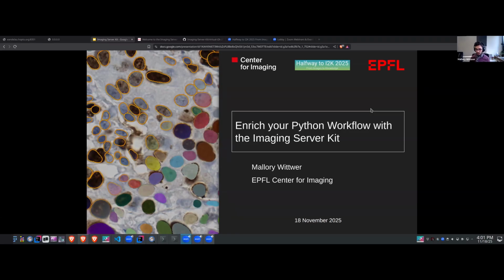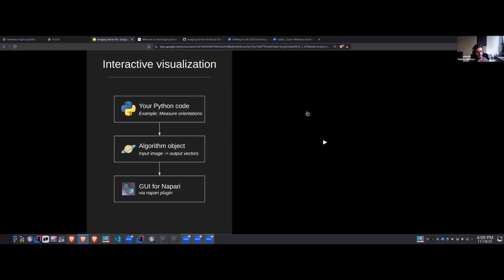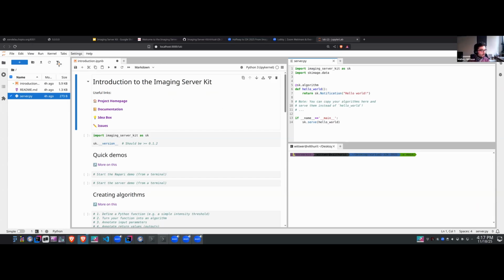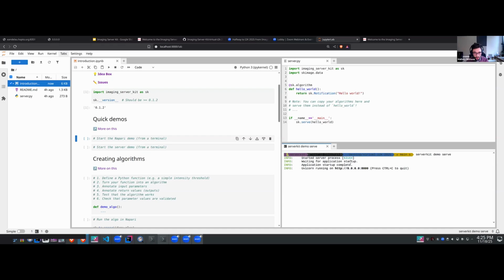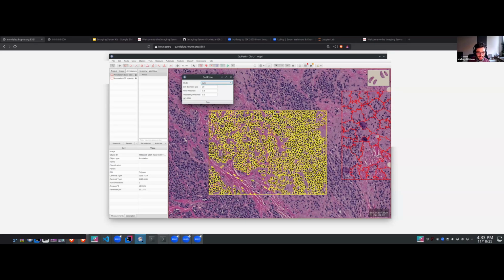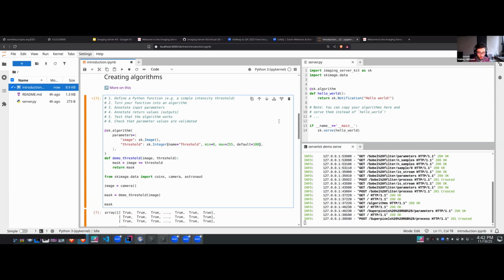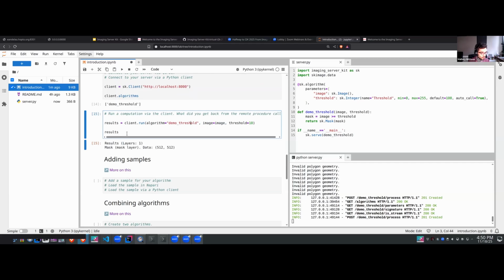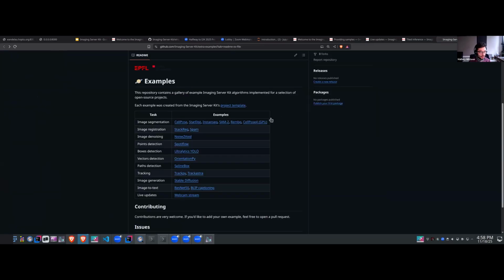Enrich Your Python Workflow with the Imaging Server Kit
Enrich Your Python Workflow with the Imaging Server Kit | Mallory Wittwer | November 18th, Halfway to I2K 2025

Authors: Mallory Wittwer, EPFL

Workshop Description: Explore how to improve the interactivity and accessibility of your Python-based workflows with the Imaging Server Kit, whether you're working on image segmentation, object detection, filtering, or other tasks. We'll show you how the kit can help you create a web server to run your algorithm in QuPath, generate a widget for Napari, or run your algorithm tile-by-tile. This workshop is designed for image analysis enthusiasts who want to discover exciting new ways to work with images in Python.

Target Audience: Intermediate users, advanced users, developers